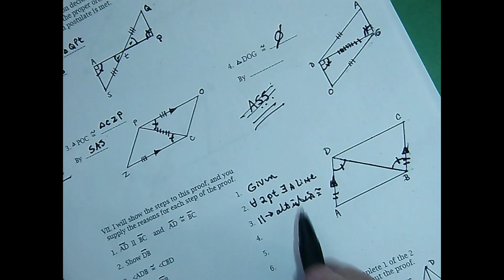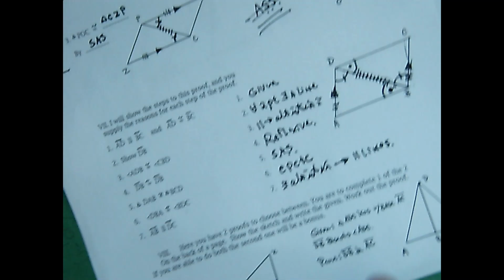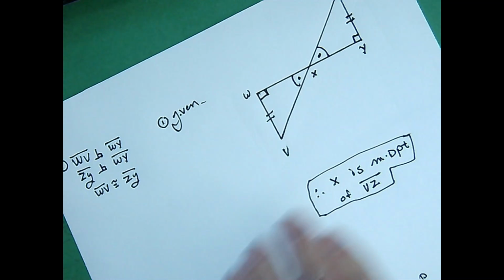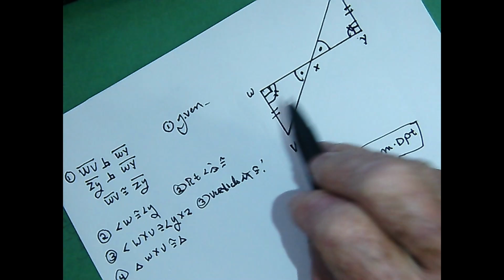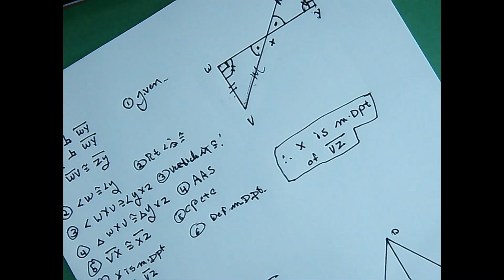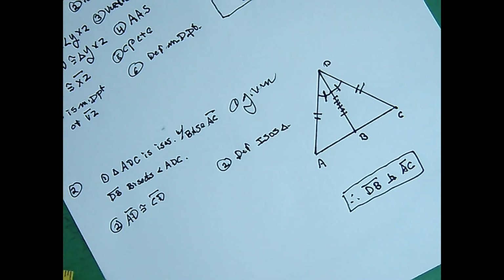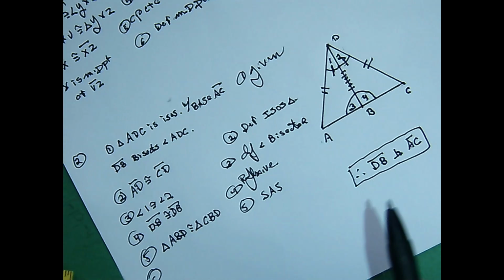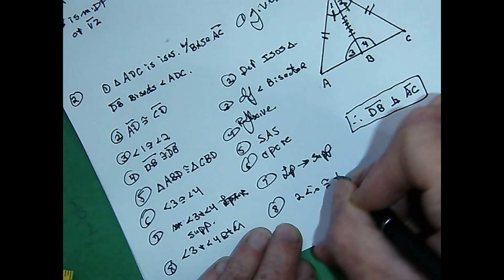congruent triangle review pg 3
one last look at the congruent triangle review